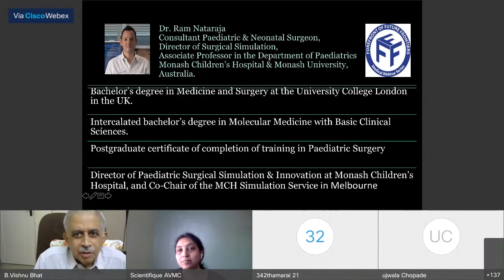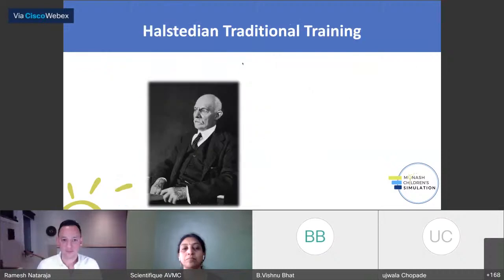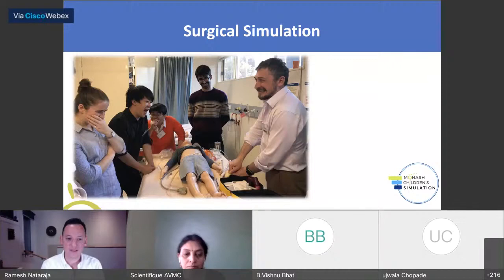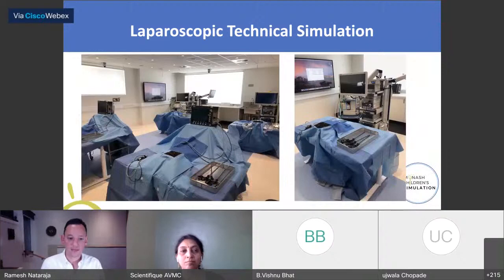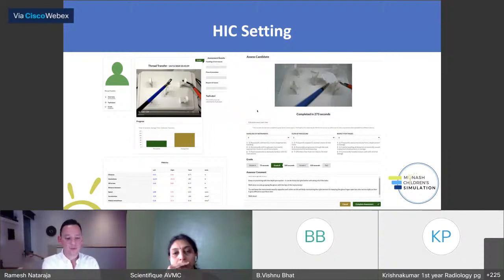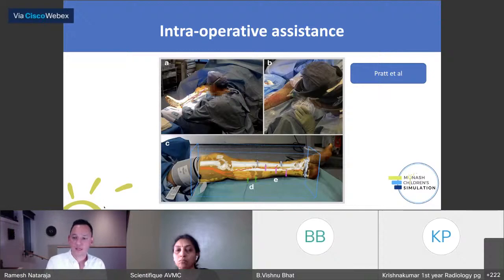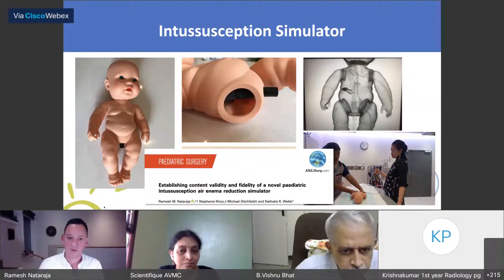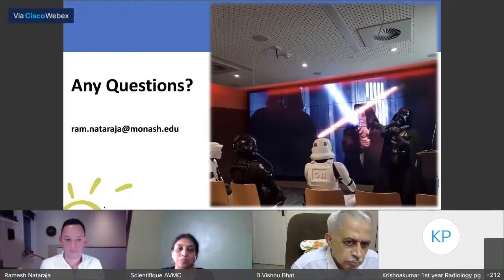FFF series 10 Episode 60 Technology enable development & Integration of simulation